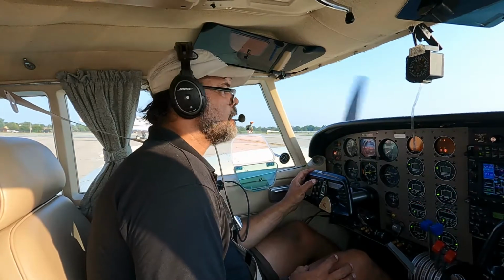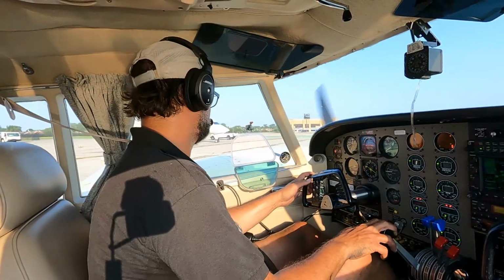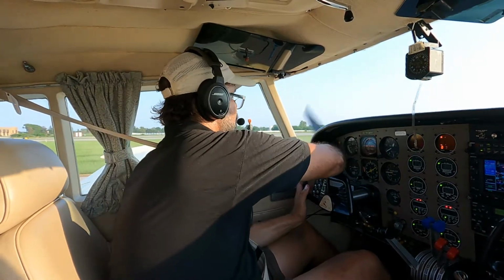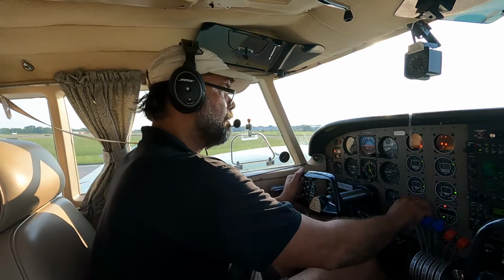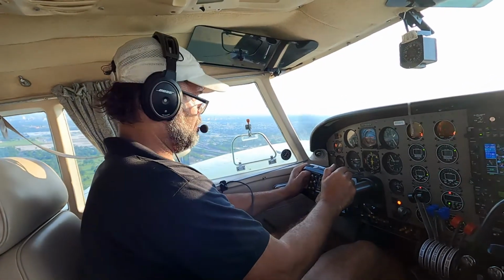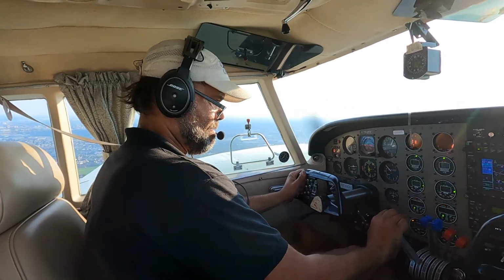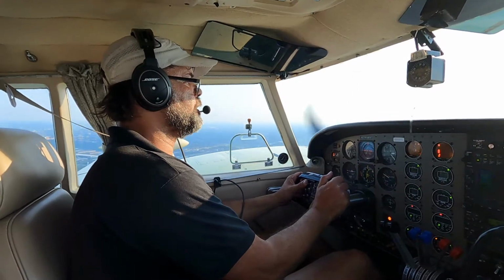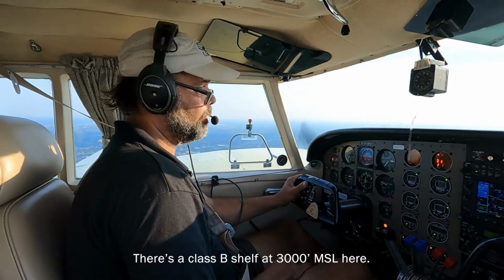Detroit City VFR Departure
Going over footage from last summer I found this set of clips from a solo VFR flight back home from Detroit after some maintenance work on the Twin Comanche.